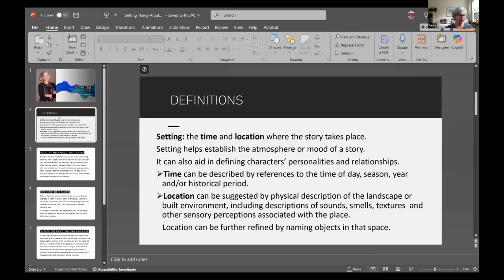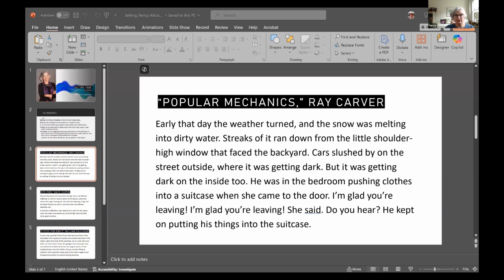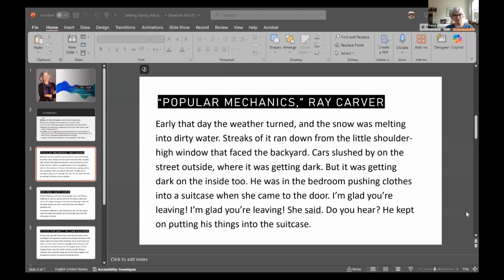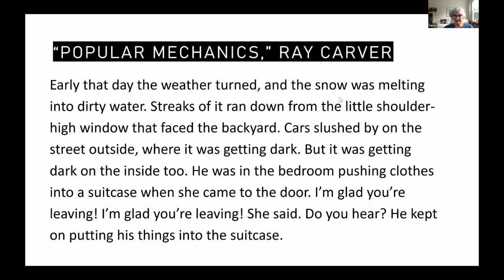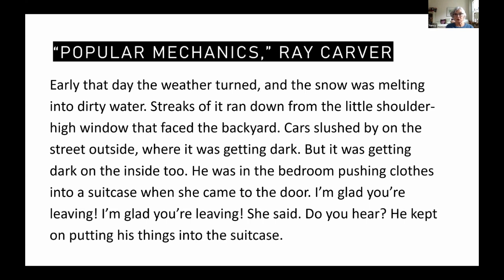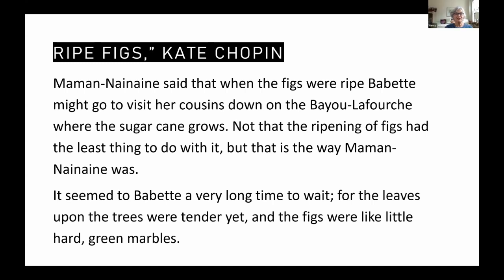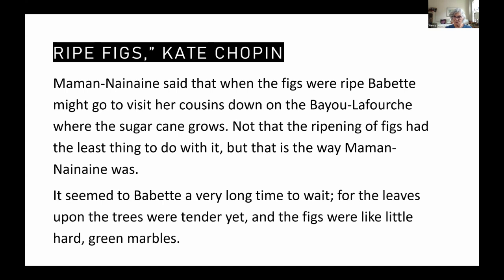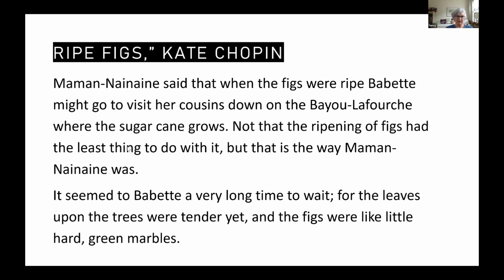Writers Education. Write Your Story, part 2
Host: Jim Tritten
Presenter: Nancy Arbuthnot
Topic: Setting -- Highlight themes, establish tone, reveal character